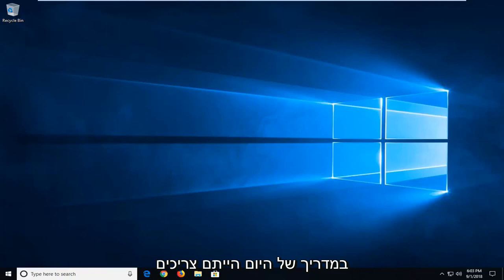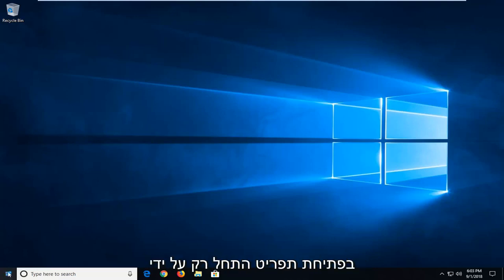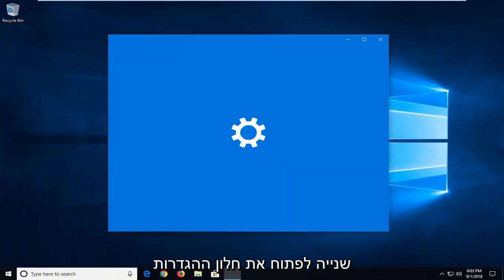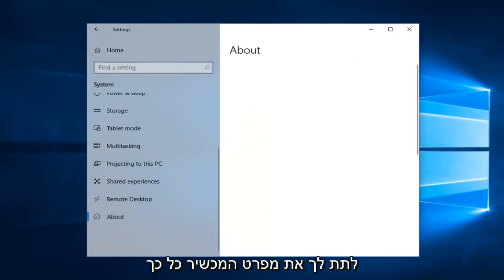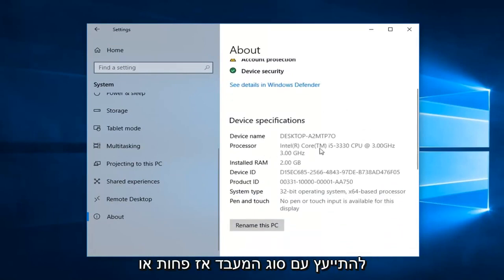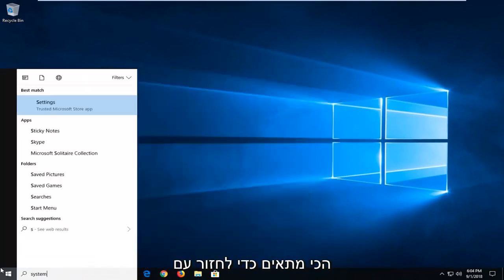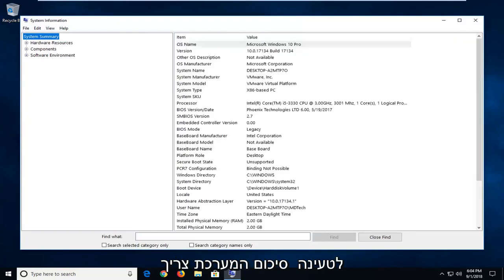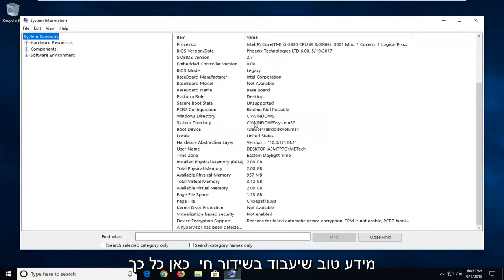איך לדעת את המפרט של המחשב שלי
כיצד לבדוק את מפרט המחשב שלך ב-Windows 10.

לדעת כמה זיכרון RAM יש לך ואת המפרט הכולל של מחשב Windows 10 שלך חשוב מאוד. לדוגמה, תוכניות רבות דורשות שהמחשב שלך יעמוד בקריטריונים מסוימים של מפרטים כדי להשתמש בהם כראוי.

לדוגמה, תוכנית כמו Adobe Photoshop CC דורשת לפחות 2 גיגה-בייט של זיכרון RAM. אם המחשב שלך לא מזהה, אתה עלול לחוות איטיות קיצונית בזמן השימוש בתוכנית. במדריך המהיר הזה, תלמד כיצד לבדוק בקלות כמה יש לך ואת מפרטי המערכת ב-Windows 10.

רוב הזמן אתה יכול להסתדר בלי לדעת בדיוק מה יש בקופסת המחשב שלך. זה פשוט עובד. עד שזה לא... ואז אתה צריך לדעת בדיוק מה יש לך. כאשר אתה צריך לפתור תקלות ברכיב בעייתי, אז אתה צריך לדעת מהו הרכיב הזה.

ב-Windows 10 אתה יכול לבדוק את פרטי המערכת שלך, כולל פרטי BIOS, דגם מחשב, מעבד, כונן קשיח, גרפיקה, מערכת הפעלה ומפרטים אחרים במספר דרכים. בהתאם לכלי שבו אתה משתמש, המידע הזמין יהיה שונה במקצת.

מדריך זה יחול על מחשבים, מחשבים ניידים, שולחניים וטאבלטים המריצים את מערכת ההפעלה Windows 10 (Home, Professional, Enterprise, Education) מכל יצרני החומרה הנתמכים, כמו Dell, HP, Acer, Asus, Toshiba,Lenovo ו-Samsung) .